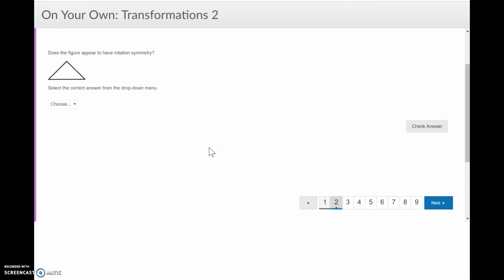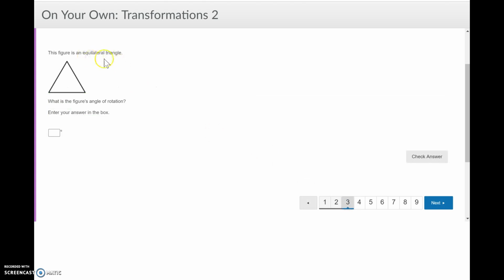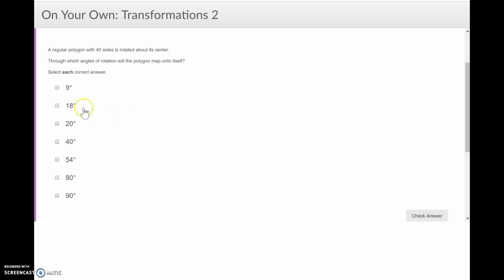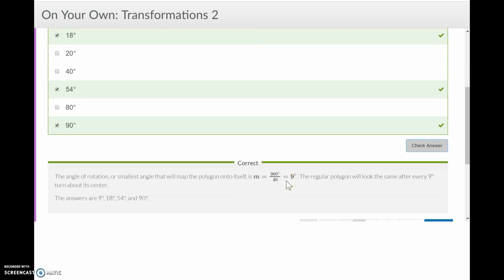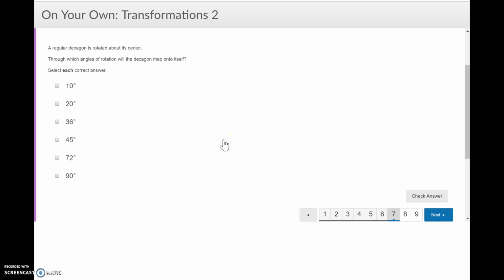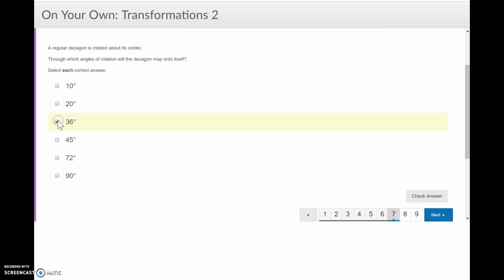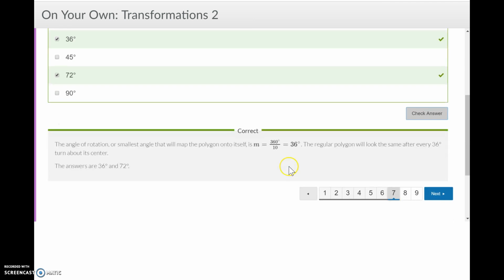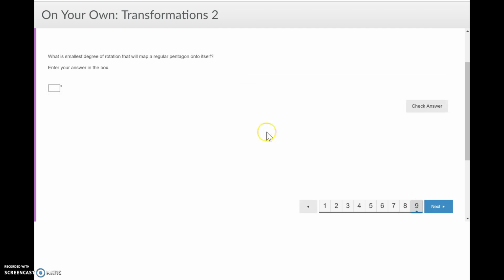OYO Practice 1.07 Transformations 2